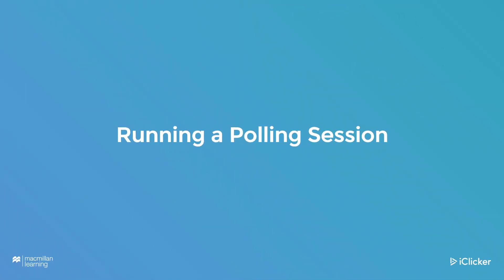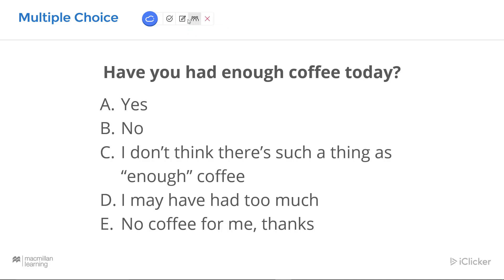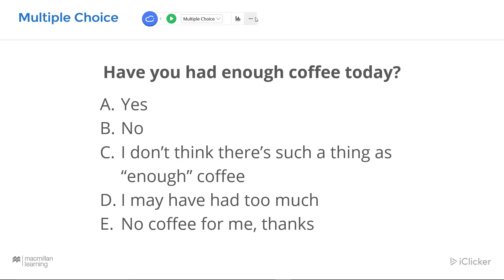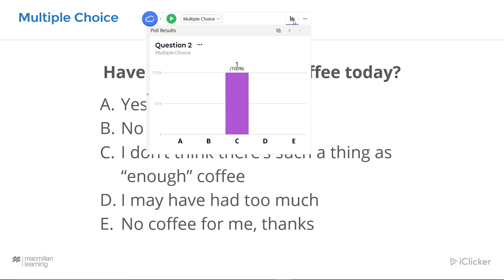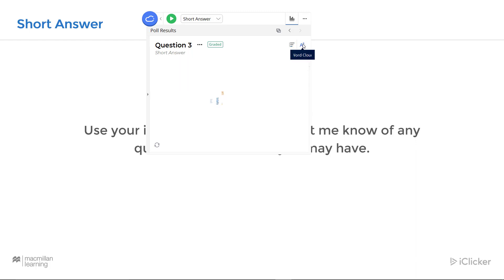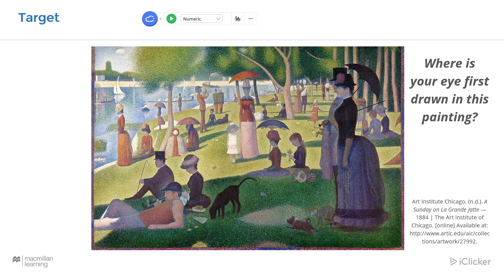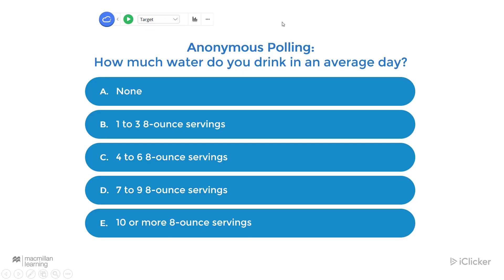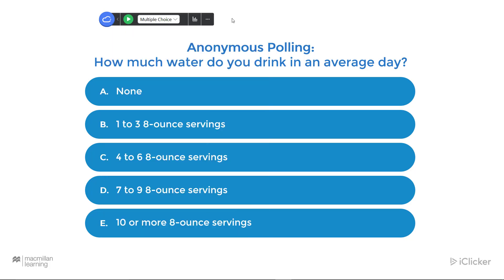iClicker Cloud 5.0 Polling Demonstration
This video shows how to use the new iClicker Cloud 5.0 desktop software to run polling sessions in class.